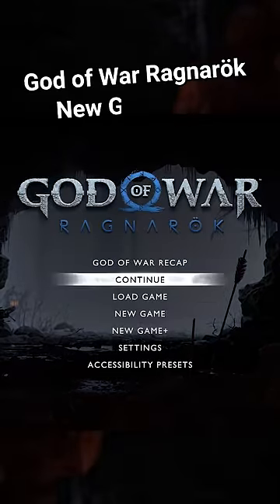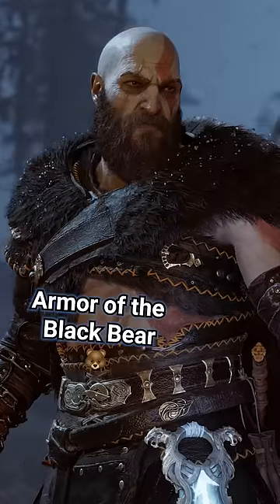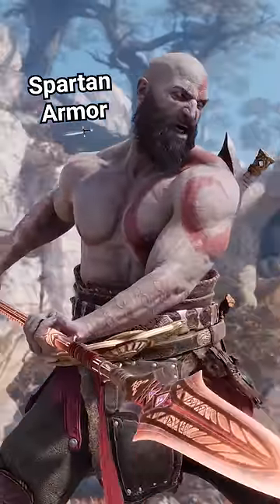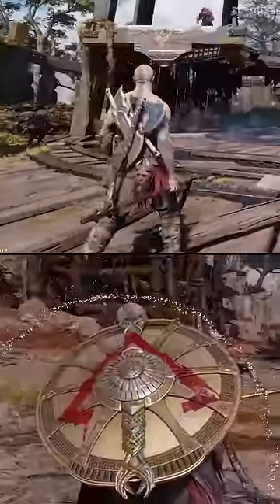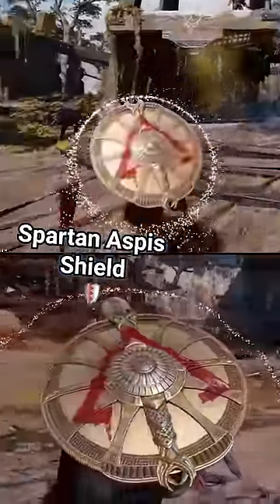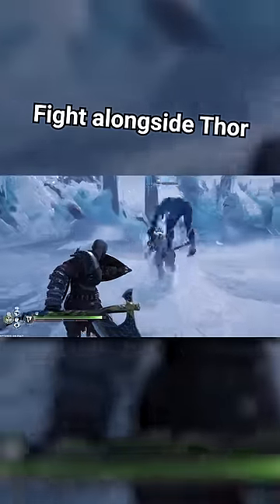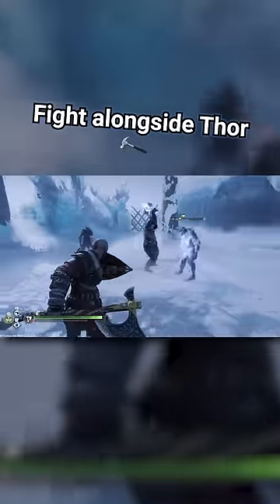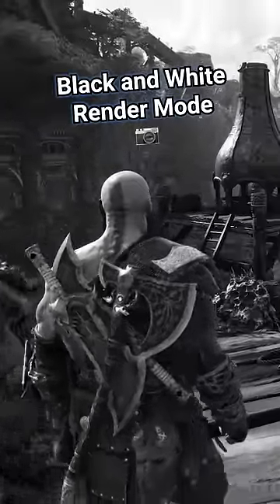Fight with Thor in God of War Ragnarök's New Game Plus Update!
God of War Ragnarök's New Game Plus update is now available with a load of amazing new additions, including the ability to fight alongside Thor in the Sparring Arena!